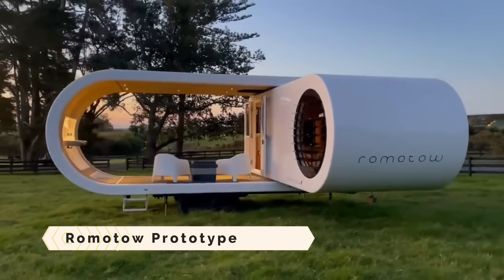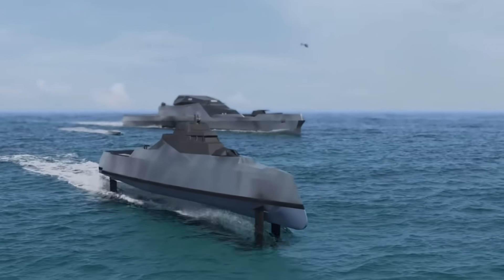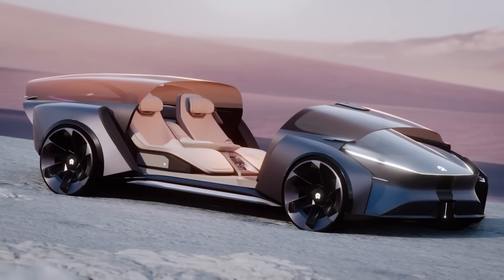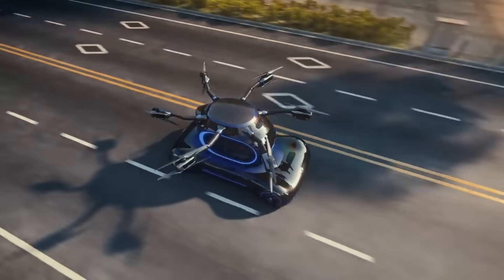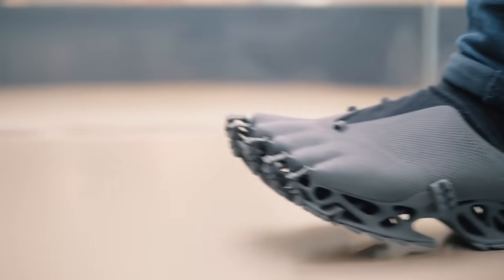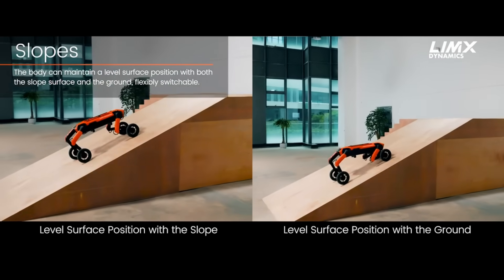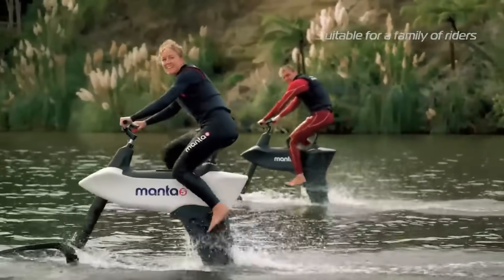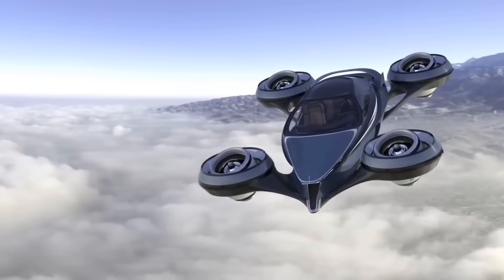COOLEST INVENTIONS YOU NEED TO SEE